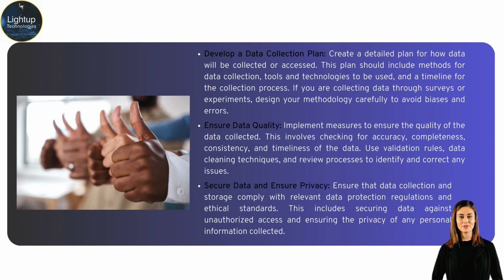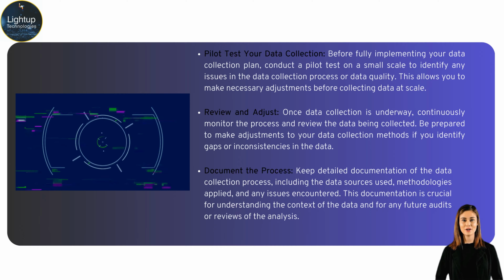Class 8 Data Science Chapter 3 - Data Visualization Questions and Answers Video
🌐📈 Immerse yourself in the art and science of data visualization with our latest video dedicated to Class 8 Data Science Chapter 3: "Data Visualization." 🚀💻 In this enlightening Questions and Answers session, we explore the principles and techniques of transforming data into meaningful visual narratives. 🔍📊

🔍 Key Highlights:
1️⃣ The Power of Visuals: Understand the significance of data visualization and its impact on conveying information effectively.
2️⃣ Charting a Course: Explore various types of charts and graphs, discovering when and how to use each for optimal data representation.
3️⃣ Interactive Learning: Engage with thought-provoking questions and concise answers, enhancing your understanding of data visualization concepts.

🌟 Whether you're a Class 8 student aiming to excel in your data science studies or an enthusiast curious about the wonders of visual data representation, this Questions and Answers video is your key to unlocking insights. Hit play now, unravel the mysteries of data visualization, and let's journey into the world of visual storytelling together! 🎥🔍📉